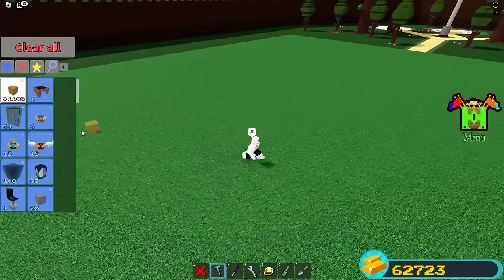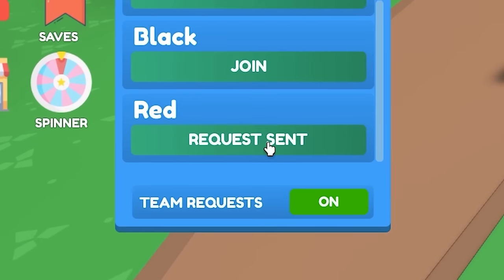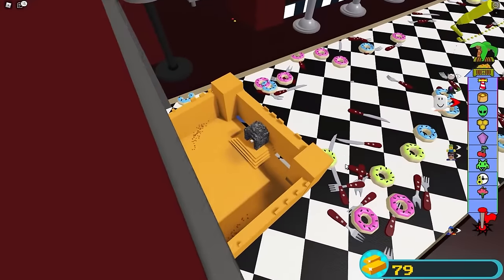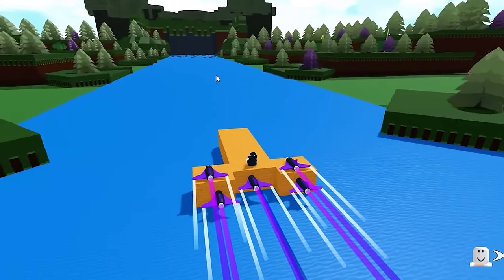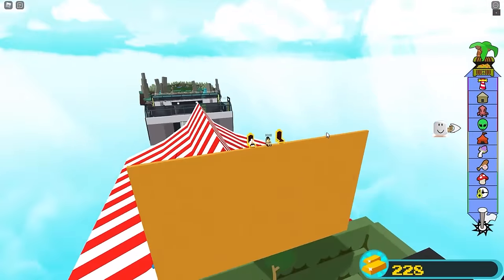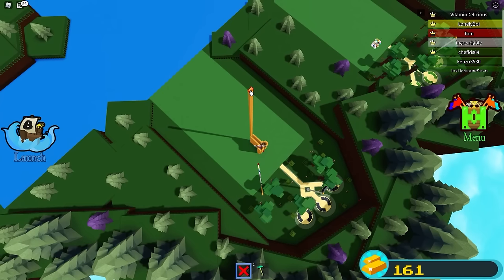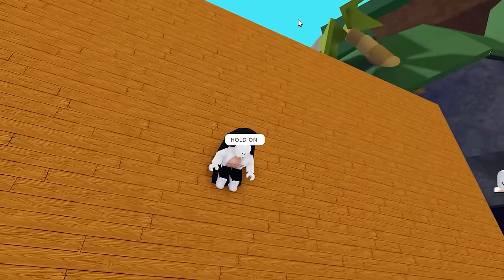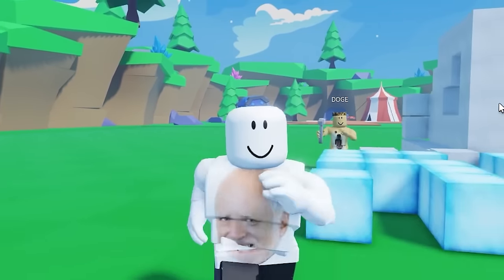This Boat is SUSSY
I made the sussiest boat ever in Roblox Build a Boat for Treasure. It's called the Big Dong. And it's quite possibly the biggest wooden boat in the world. A world record? I will do what I can to get this dong to the treasure!